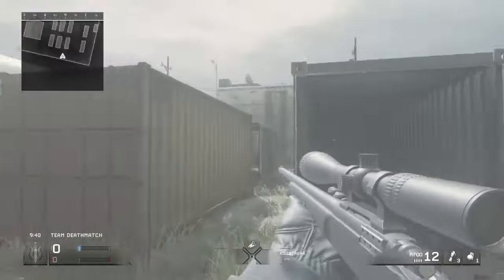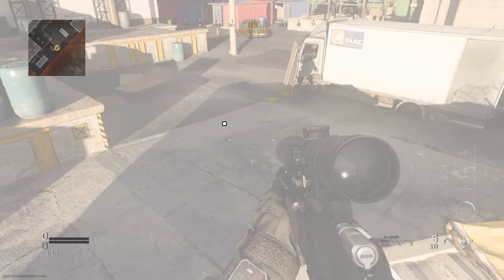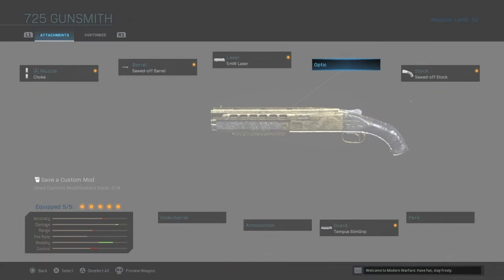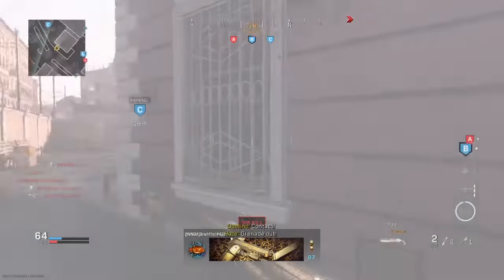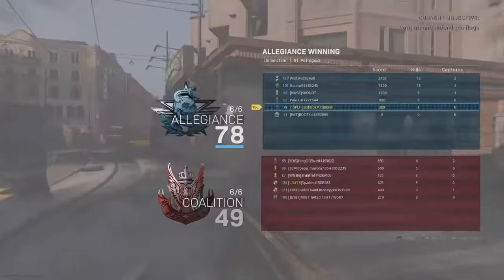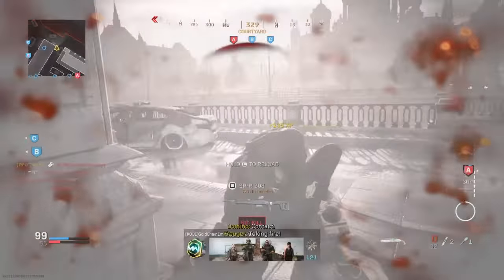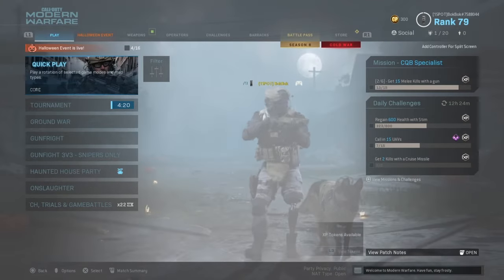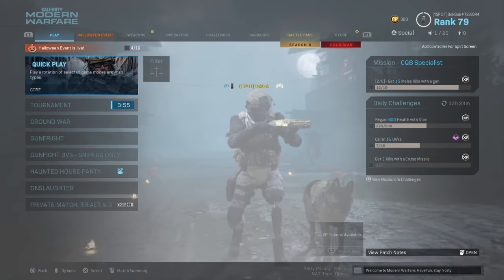OP Class for 725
Sorry for long intro and small gameplay.